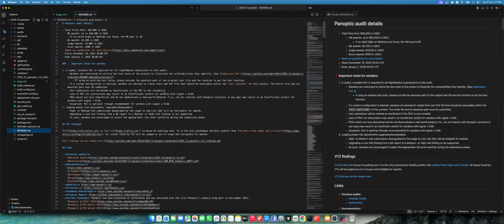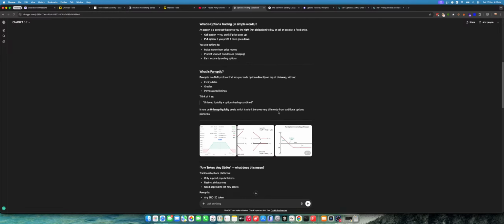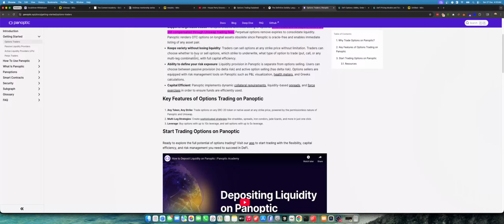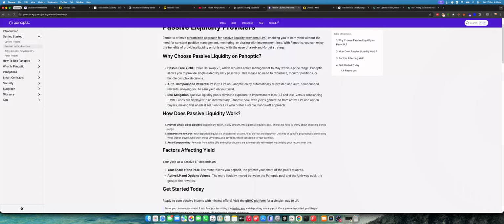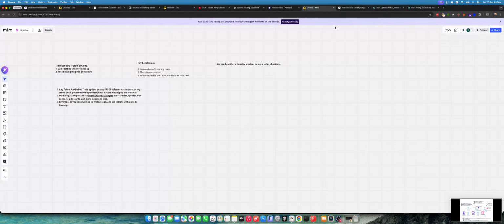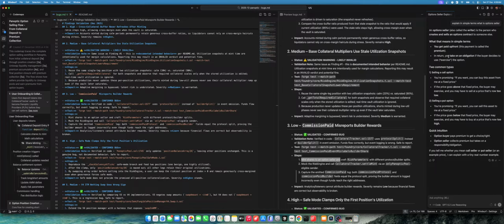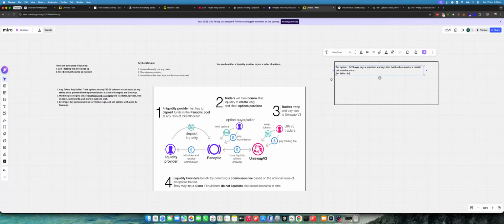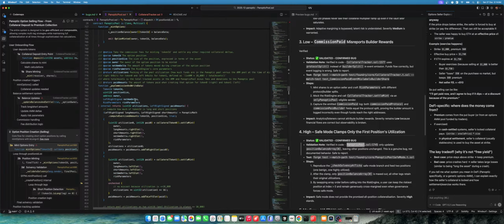Day 2 of learning web3 [27th Dec 2025] || Morning Stream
Day two of my journey in web3 from knowing basics to master.